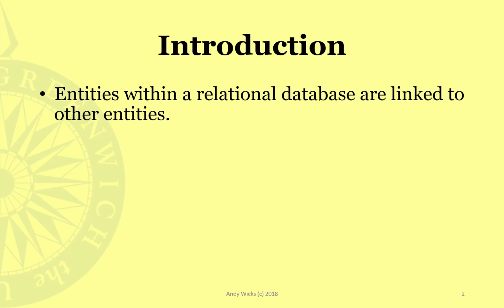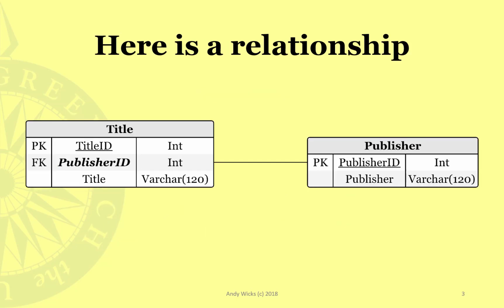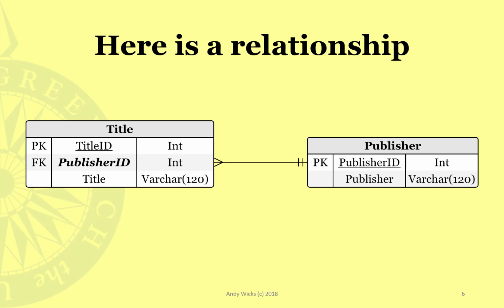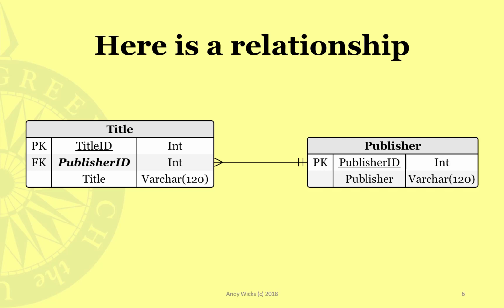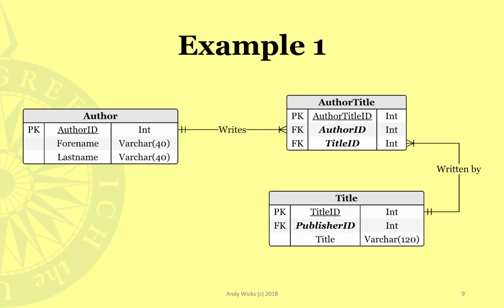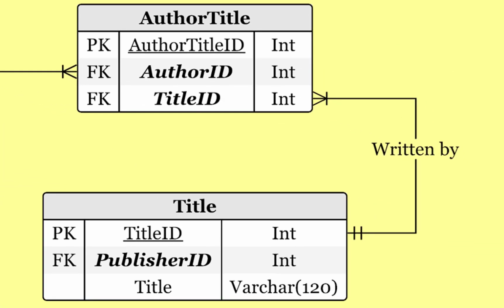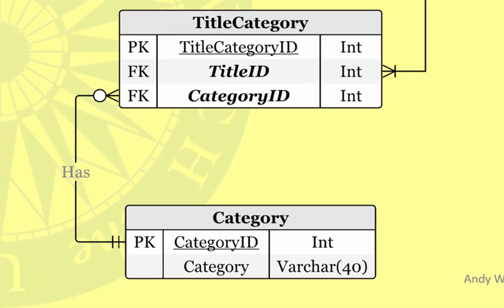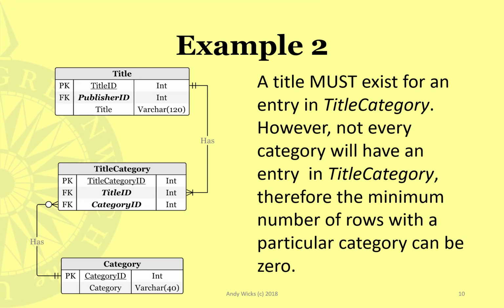Extending cardinalities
A look at how the use of cardinalities may be made clearer for those who have to implement your excellent design.